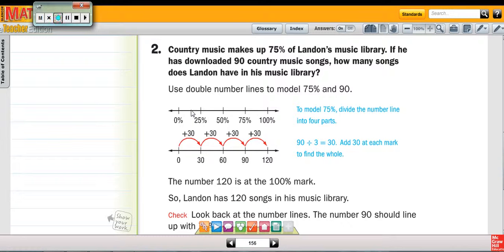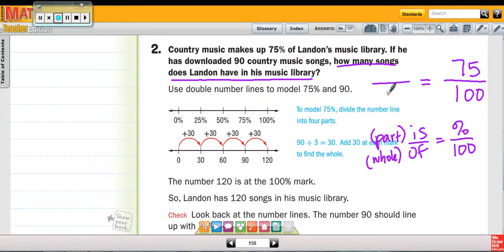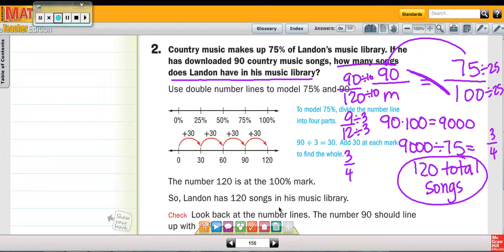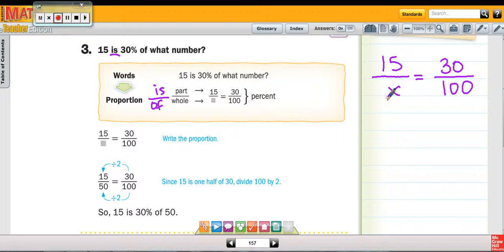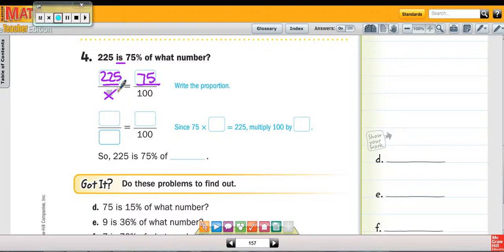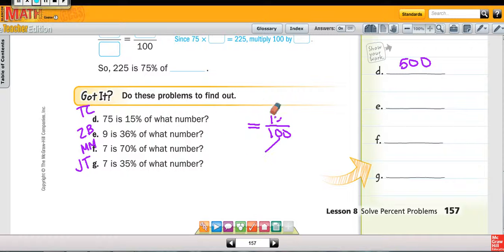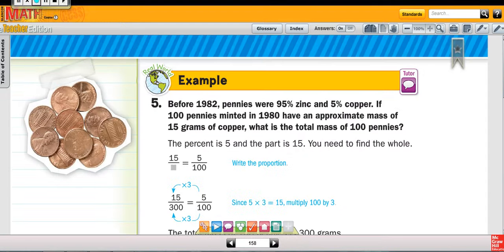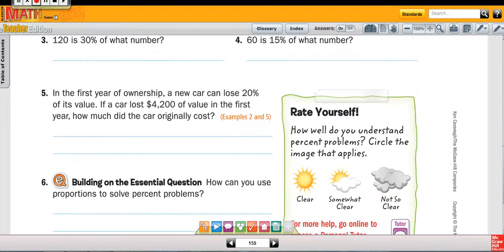Ch 2, Lsn 8: Solving Percent Problems (Percent Proportion)